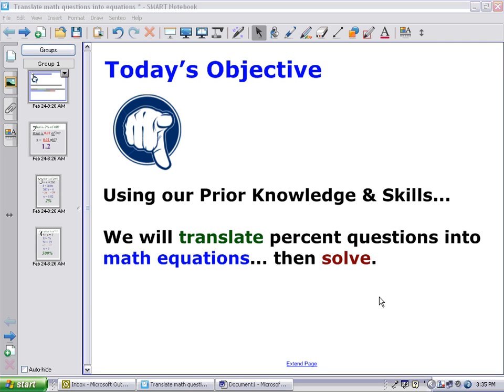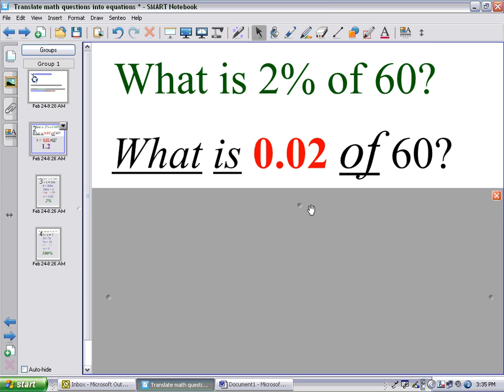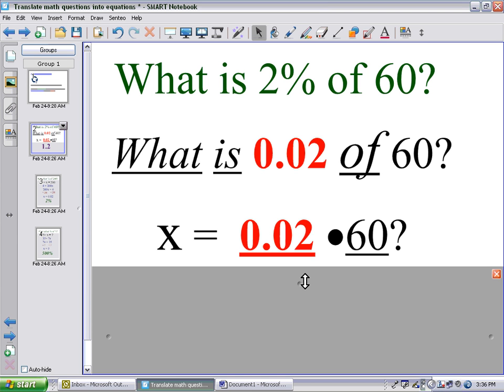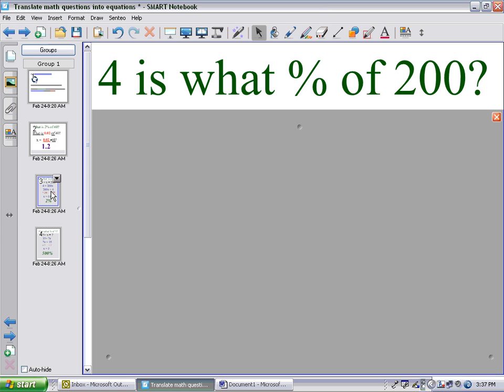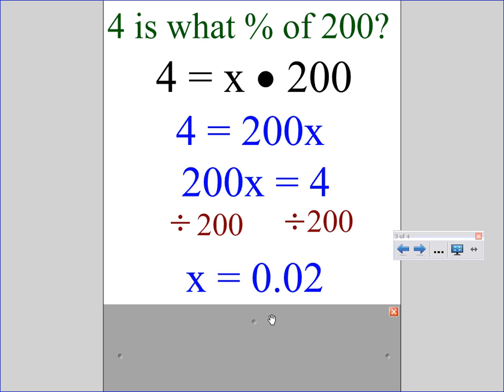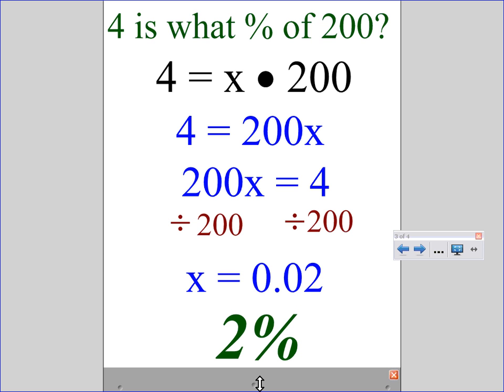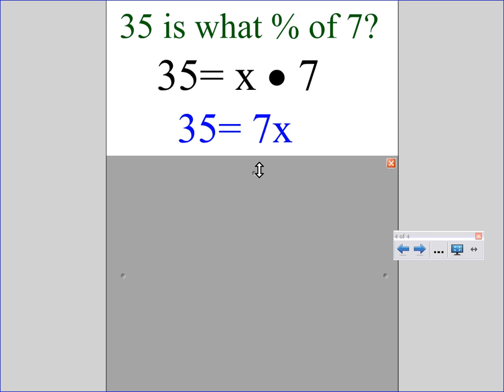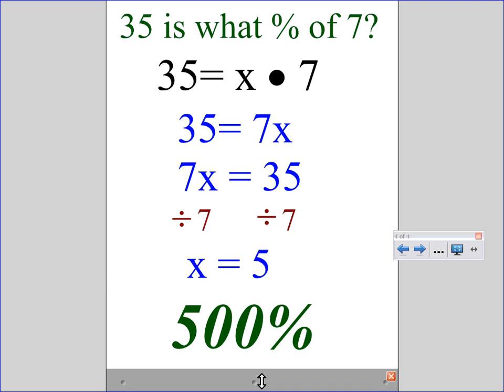Percent questions translated into Equations.wmv